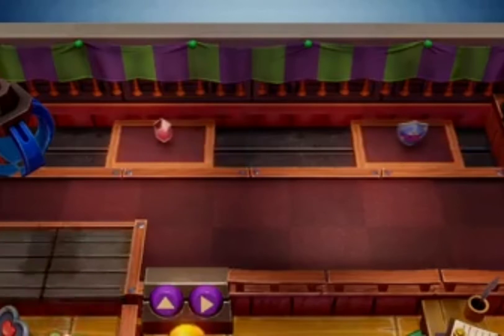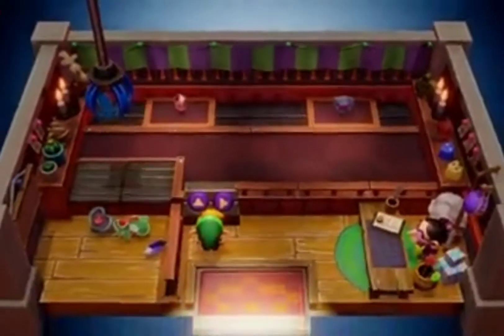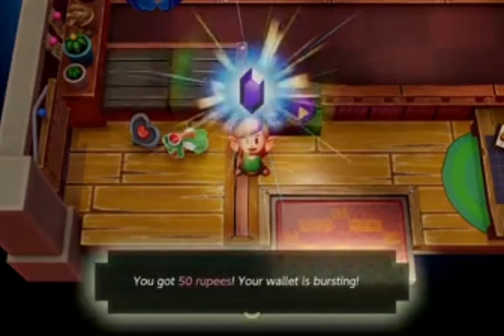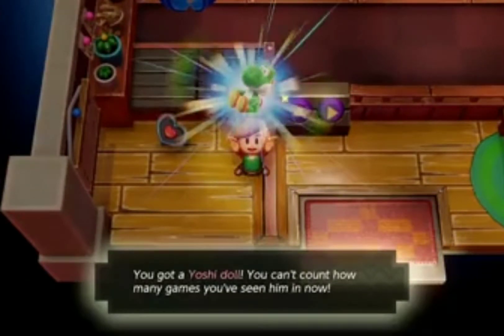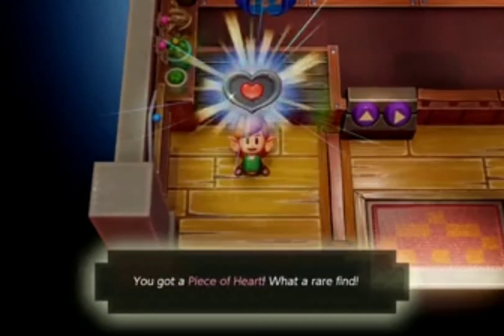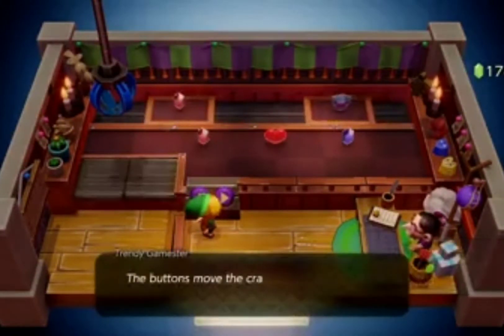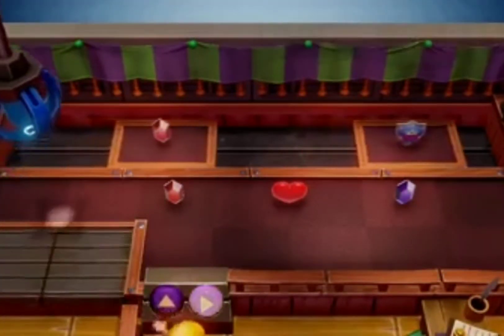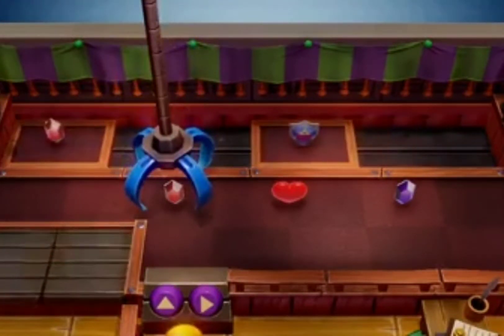"Legend of Zelda: Link's Awakening" Ruppee Farming tip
Quick tip/tutorial on rupee farming in the beginning of the game.